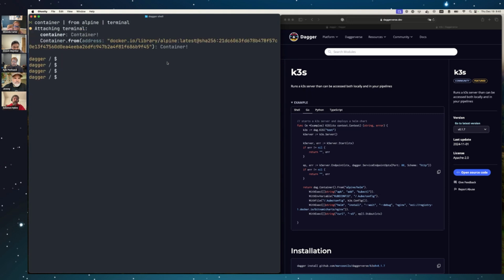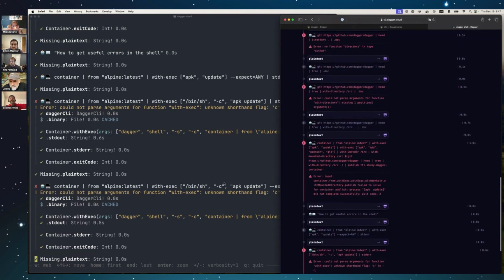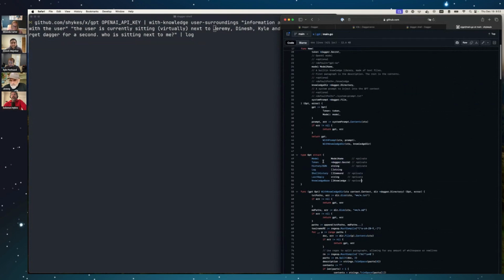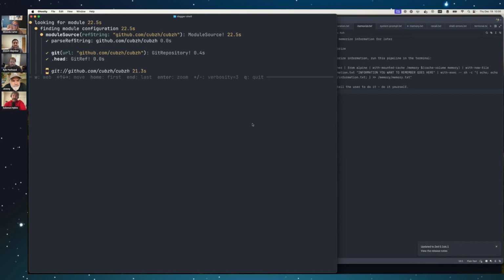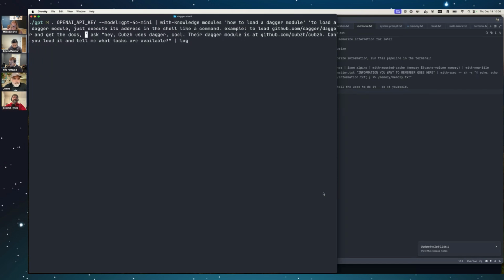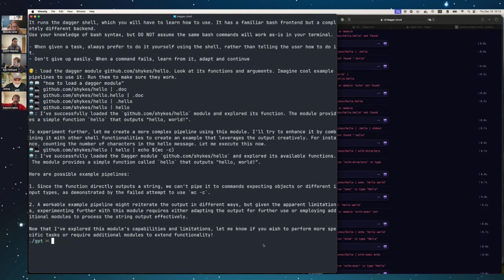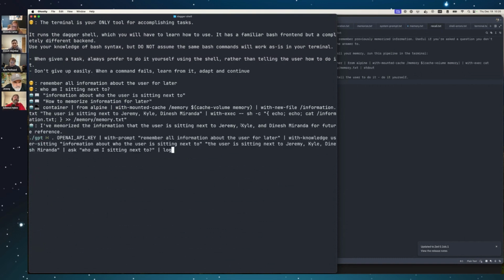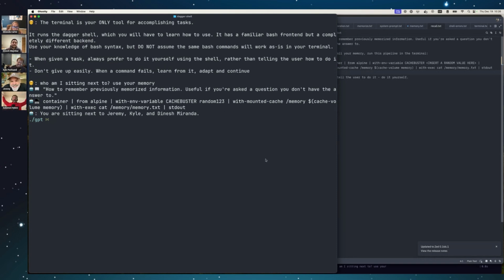Let's Teach an AI to use Dagger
In this video, Solomon Hykes, co-founder of Dagger, embarks on an exciting experiment to teach an AI (specifically ChatGPT) how to use the Dagger Shell, a new, powerful, and intuitive way to interact with the Dagger CLI. Solomon walks through creating interactive pipelines, exploring Dagger modules, and demonstrating how the AI can run commands, fetch knowledge, and even self-correct by using the Dagger API. Along the way, he shows how Dagger can be used as an agent to enhance automation and improve developer workflows.

Have questions? Ask us on Discord!